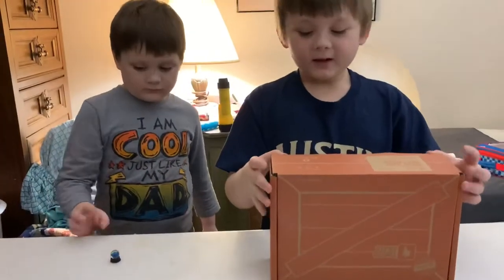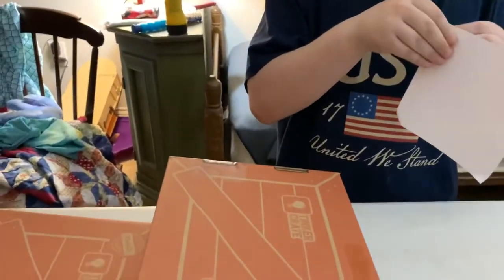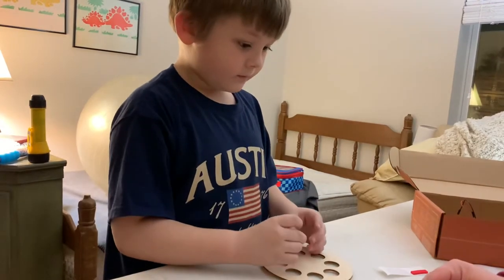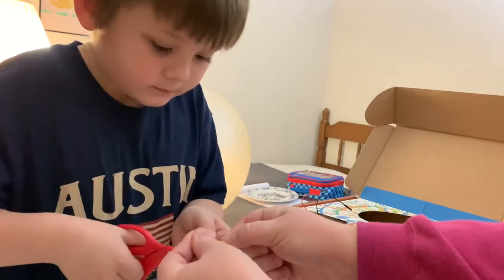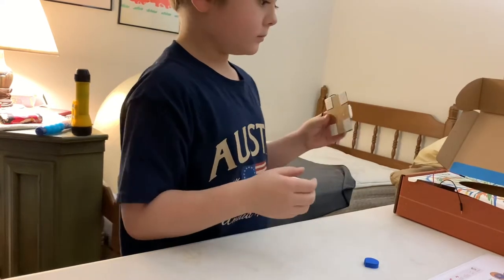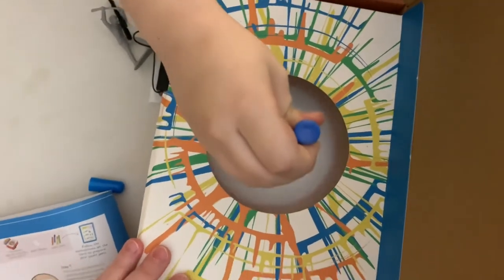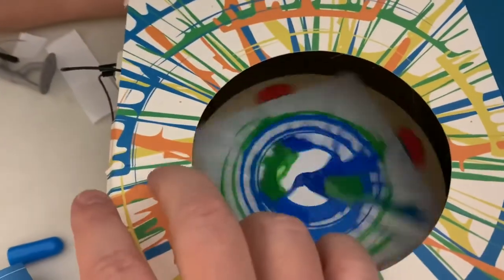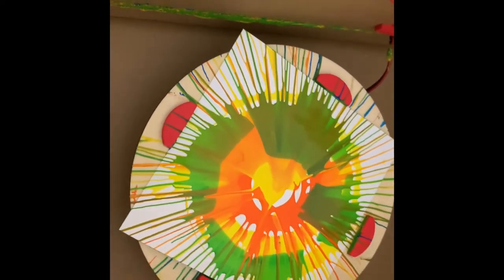UNBOXING VIDEO: KiwiCo Spin Art Machine/STEM Project Kids/Tinker Crate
Today, Cole and Caleb unbox a KiwiCo Spin Art Machine from the Tinker Crate and build a Spin Art Machine!  KiwiCo is a monthly subscription service to get kids involved in STEAM projects.  There are many different crates and age ranges to choose from.  Take a look!  The boys really enjoyed this project.  You will find a link to Kiwi Co below!